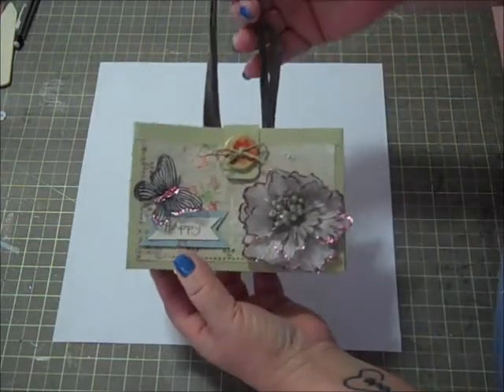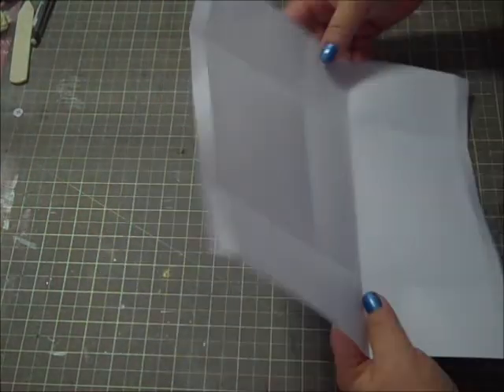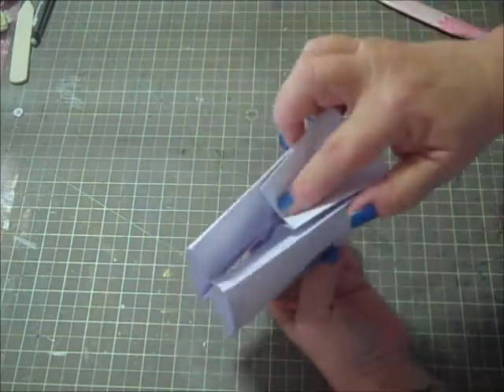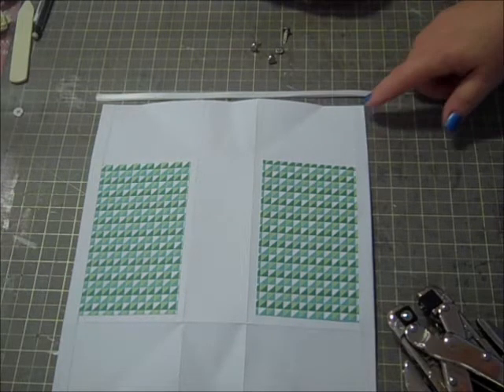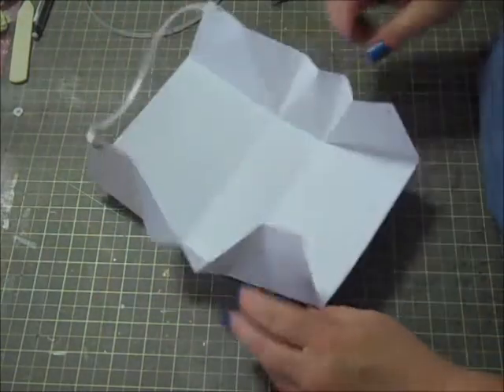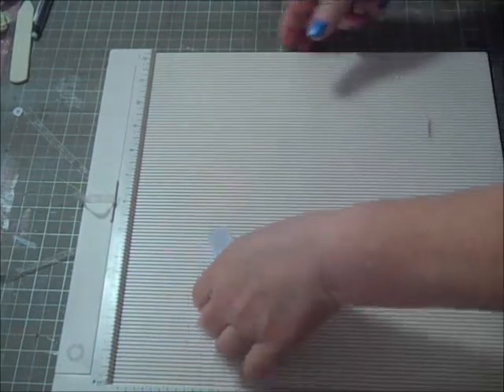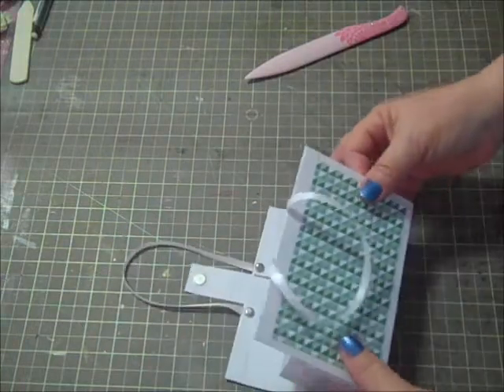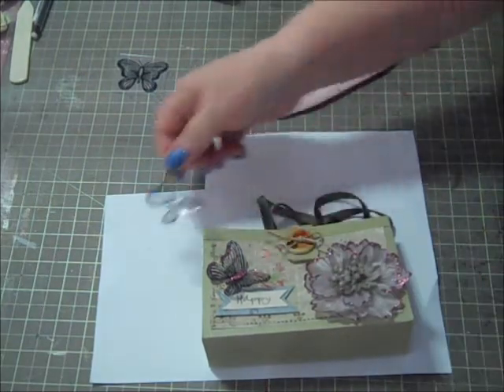Favor box / bag project!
TFW! This is a dual video - a tutorial for SWMB (Scrapbooking with M.E. Boutique) members, and also to show my fellow swap partners my project.  where we made kits for a favor box / bag to swap.  We were asked to make a video as part of the swap to show how the box / bag goes together.  This video shows the final project.  THIS WAS NOT MY IDEA.  I got the idea from Pinterest, and THE LINK FOR IT IS BELOW.  However, since I changed the measurements and the closure, I decided to do a video of how I made it as well.  I hope you enjoy the video and I hope my swap partners like the box!  Please let me know if you have any questions.  Below are links to the boutique and also to the original pinterest pin.

SWMEB Team